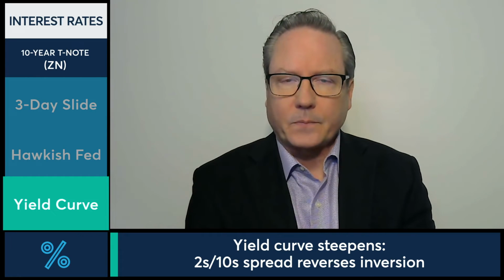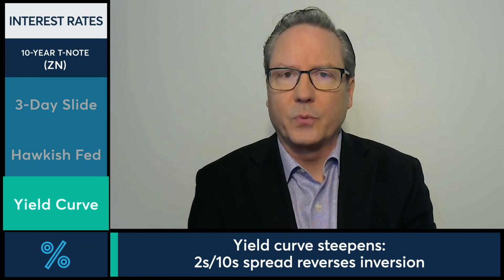Interest Rates Market Commentary: Dan Deming, 4/5/22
10-Year T-Note futures hit a three-year low as Brainard’s comments suggest increased Fed hawkishness. Dan Deming examines.